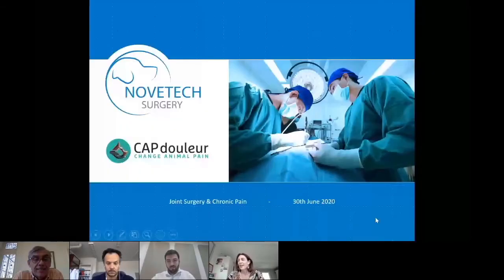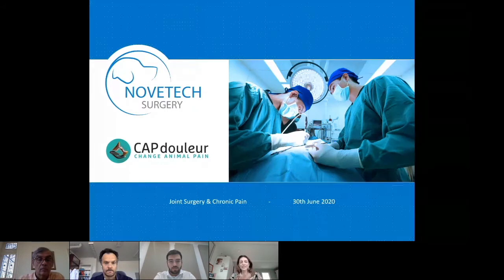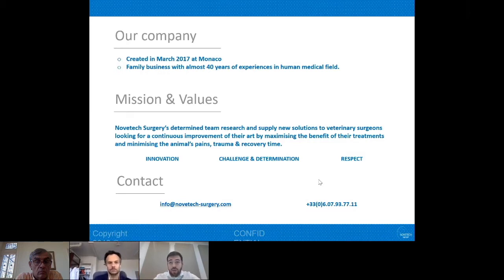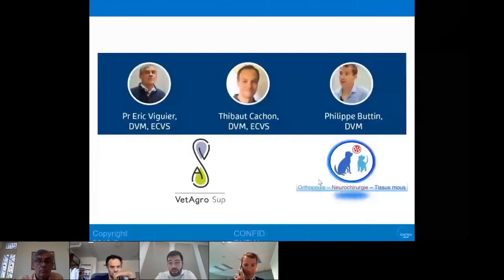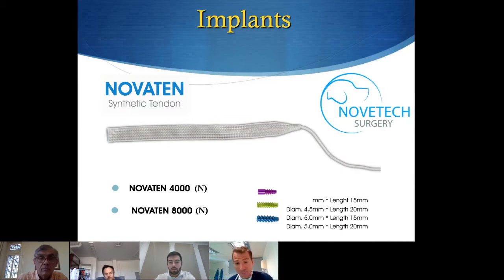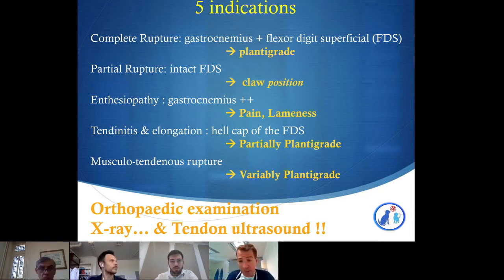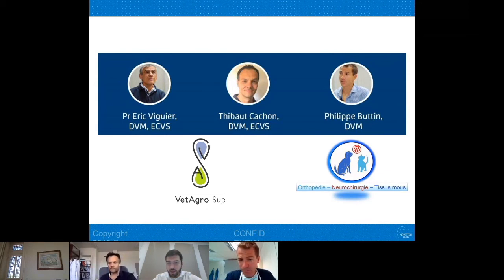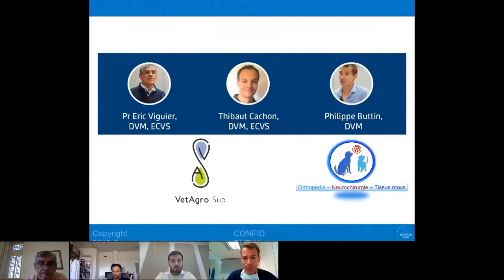Webinar : Joint surgery & management of post operative pain - Tendon reconstruction (Dr. P. Buttin)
3 orthopaedic surgeons webinar : Pr Eric Viguier (ECVS, Vetagro Sup) - Dr Thibaut Cachon (ECVS, Vetagro Sup) - Dr Philippe Buttin (DVM, Referral Activity)

Get access to the conference replay about the following themes:
- Tendon reconstruction: Gastrocnemius / Achilles repair with Novaten® by Dr P. Buttin